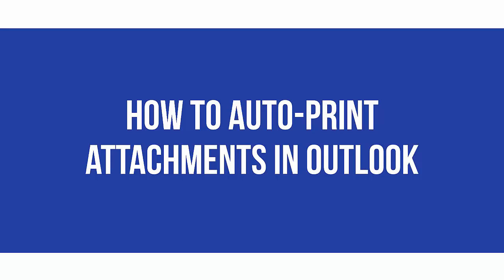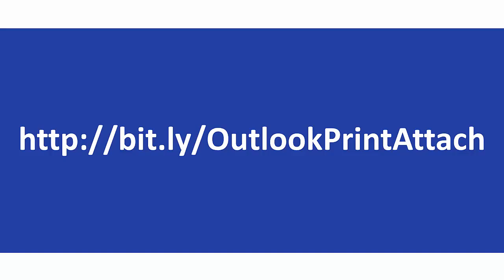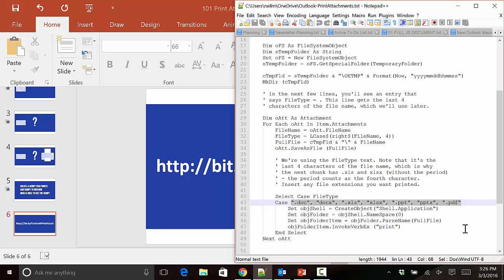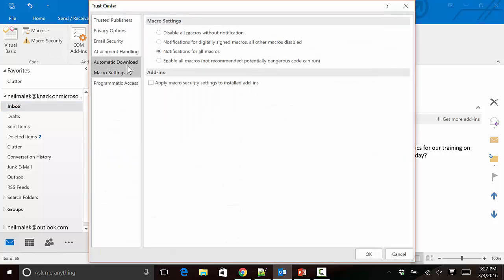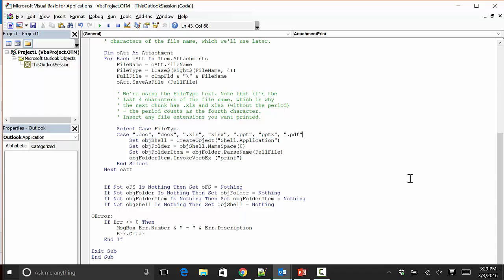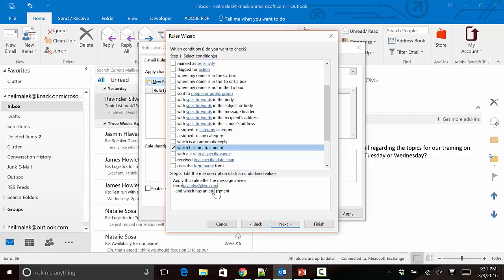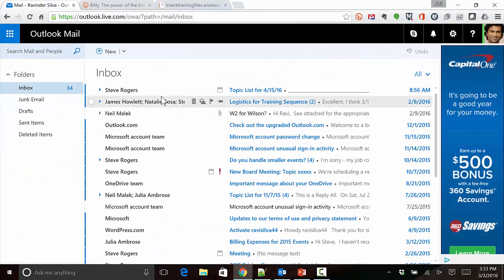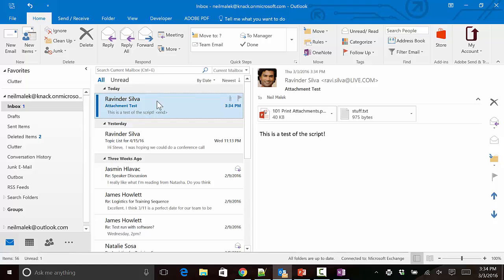Microsoft Outlook Script - Print Attachments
In this video, Neil Malek of Knack Training demonstrates how to add a VB script to your Outlook to be run by an automated rule. This will look for particular types of files and print them automatically.